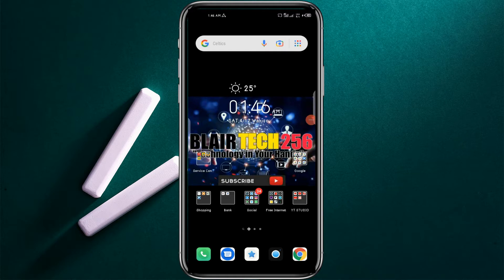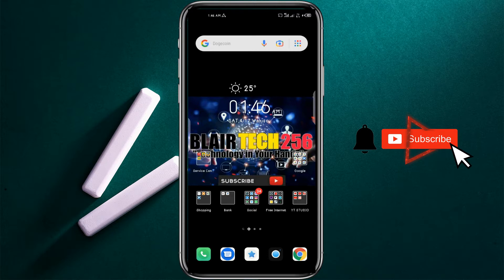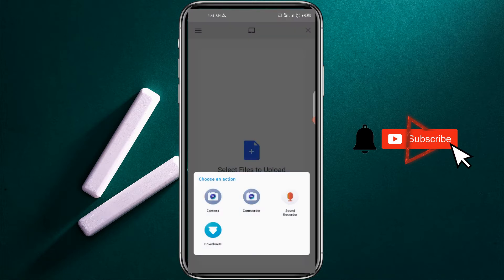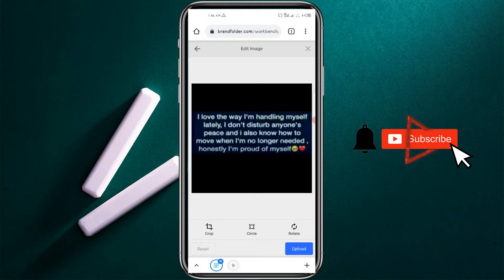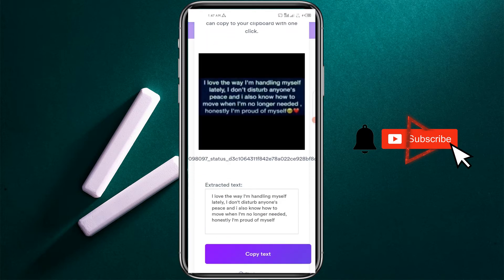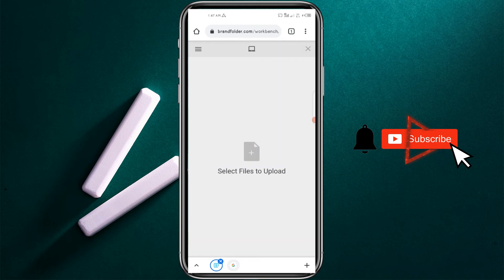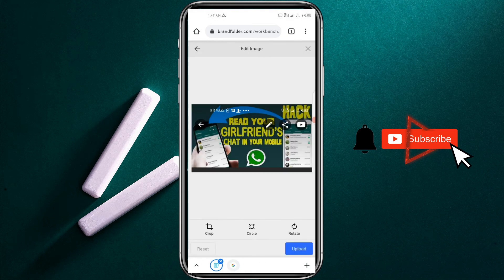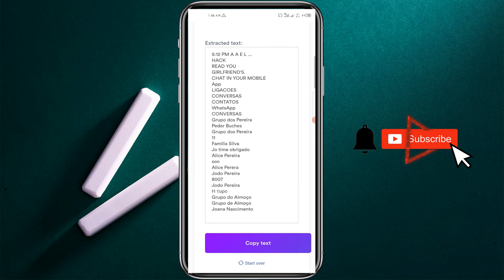How to extract and Copy text from an image 2021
COPY TEXT FROM IMAGE
How to extract and Copy text from an image

BLAIR TECH 256🇺🇬